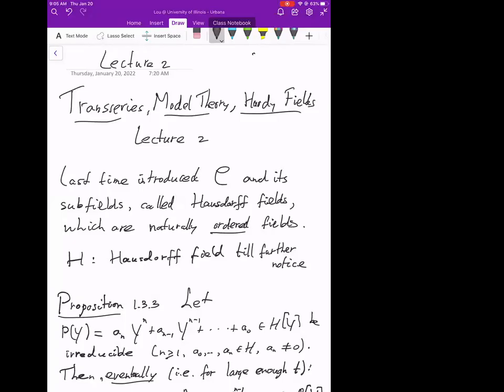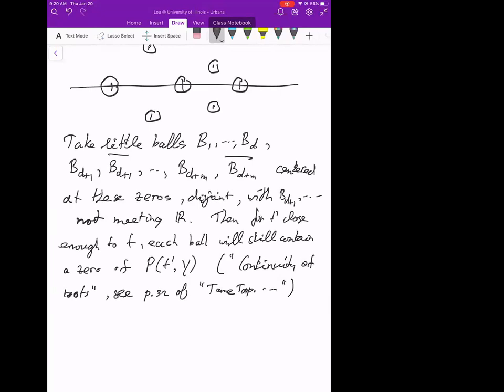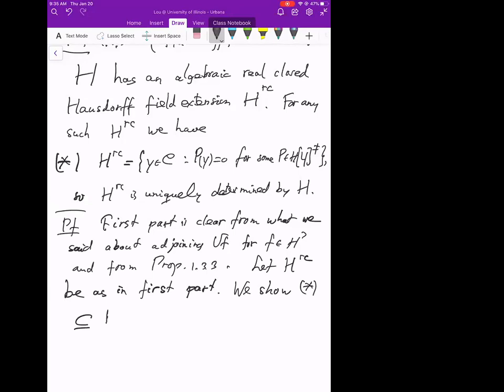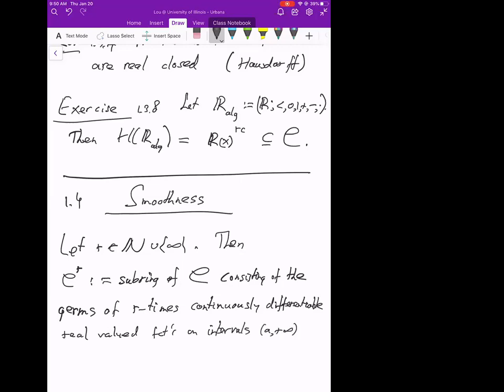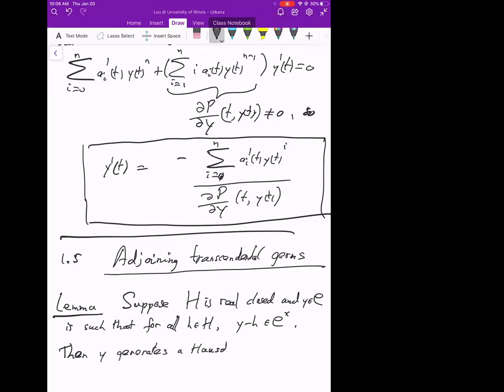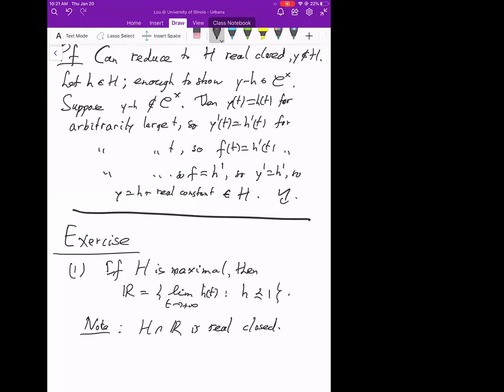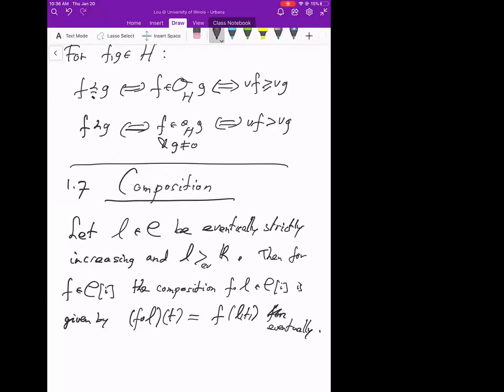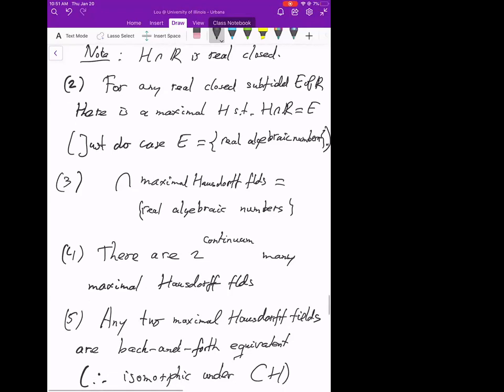Transseries, Model Theory, and Hardy Fields Lecture #2